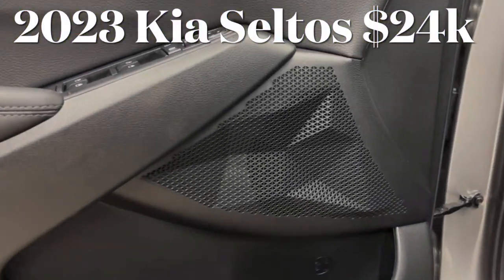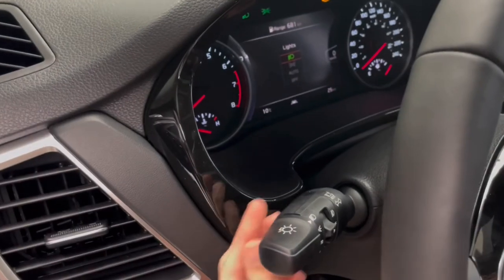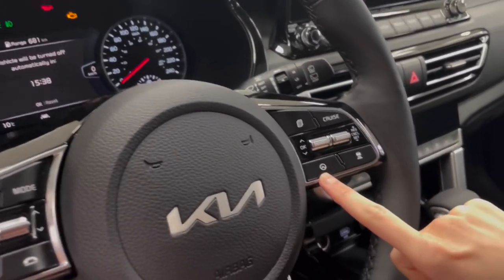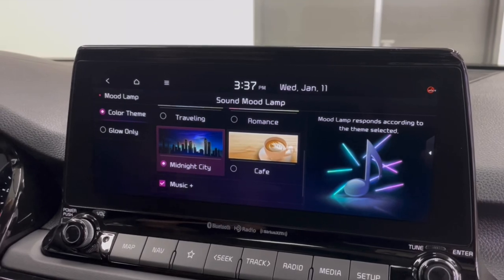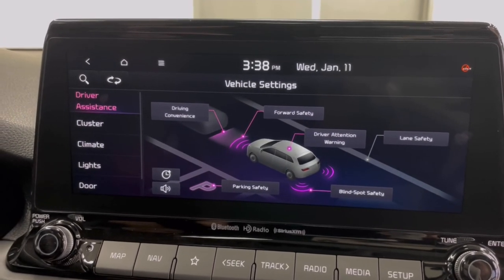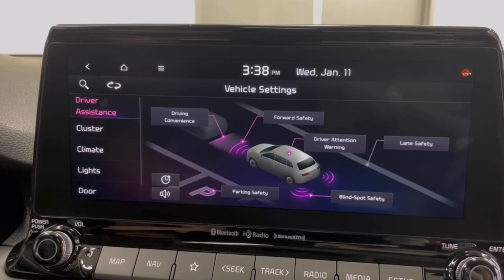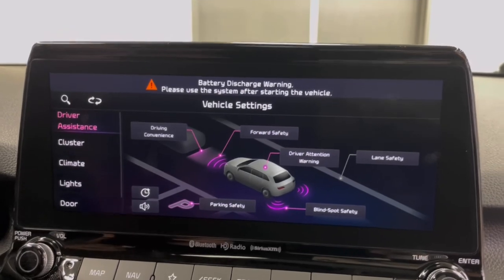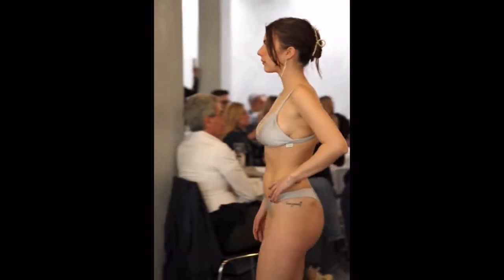2023 Kia Seltos#vente sale and rental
2023 Kia Seltos#sale vente and rental